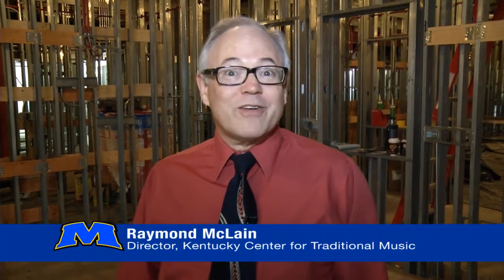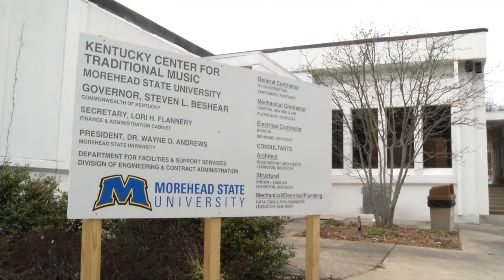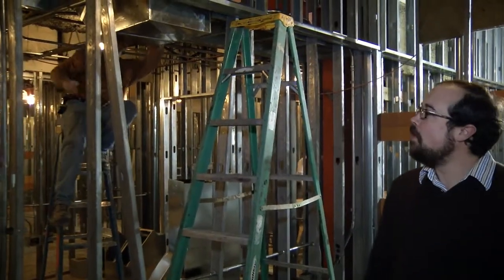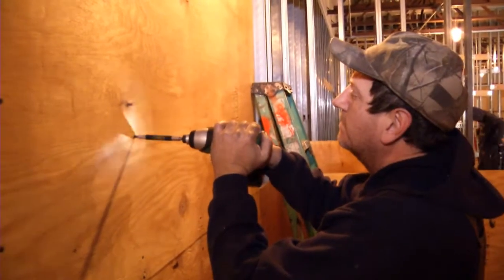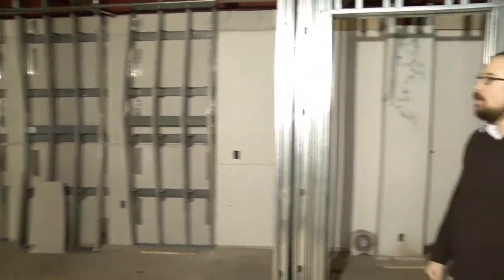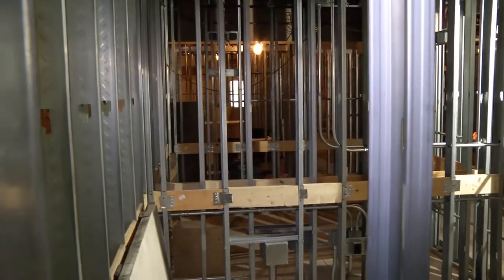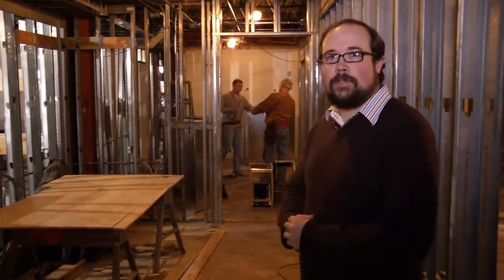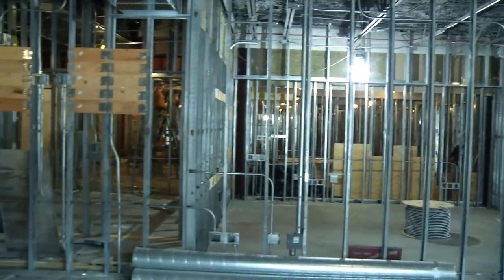KCTM tour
Raymond McLain and Jesse Wells take viewers on a tour of the new Kentucky Center for Traditional Music currently under construction in Morehead.  The facility is scheduled open in the fall of 2012 and will be the showcase for Morehead State University's ever-growing traditional music academic program.